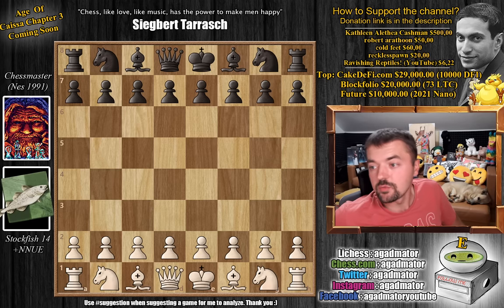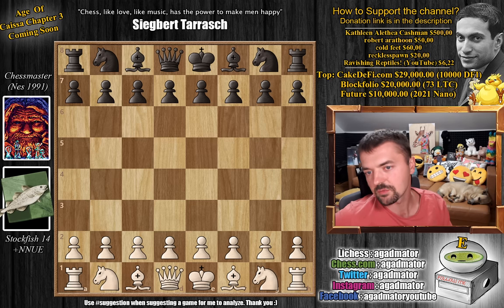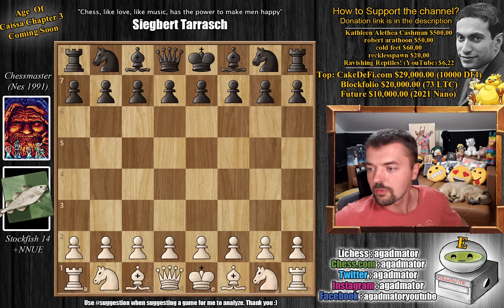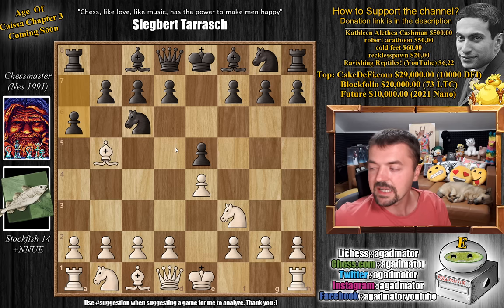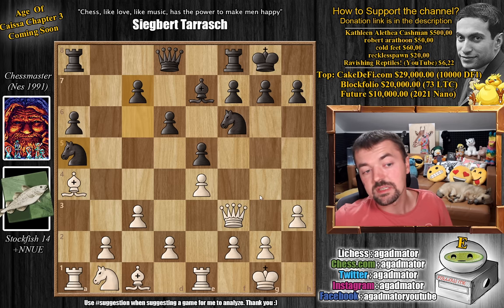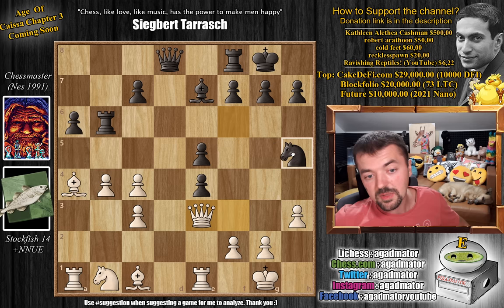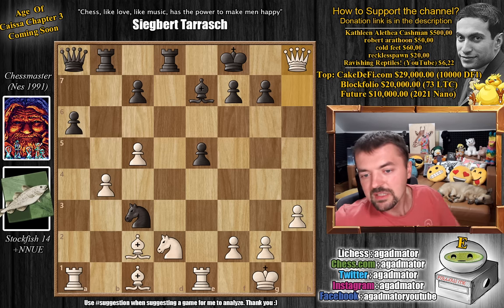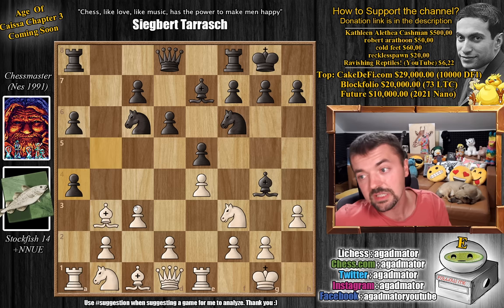What Happens When 1991 Chessmaster Faces Stockfish 14 NNUE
Stockfish 14 + NNUE vs Chessmaster 2000
Friendly Game
C90 Ruy Lopez, closed (with ...d6)

1.e4 e5 2.Nf3 Nc6 3.Bb5 a6 4.Ba4 Nf6 5.O-O Be7 6.Re1 b5 7.Bb3 d6 8.c3 O-O 9.a4 Bg4 10.h3 bxa4 11.Bxa4 Bxf3 12.Qxf3 Na5 13.b4 Nc4 14.Bc6 Rb8 15.d3 Rb6 16.Ba4 d5 17.dxc4 dxe4 18.Qe3 Qa8 19.c5 Rbb8 20.Bc2 Rfd8 21.Nd2 Nd5 22.Qxe4 Nxc3 23.Qxh7+ Kf8 24.Qh8#

00:00 Hello Everyone!

Mailbox where you can send stuff:

Antonio Radić
AGADMATOR d.o.o.
Franje Tuđmana 12
Croatia
48260 Križevci

NANO nano_1h1kgfaq88t1btwadqzx73rbha5hwbb88sxmfns851kwj8hnosdj51w388xx
Monero 4AdvvqmC4xhPyyRSAEDxTTAoXdxAtX2Py6b8Eh4EQzBLGbgo5rY5Khcap1x76JrDJH87yibAE9b6TPwTsvBAiFFCLtM8Be7